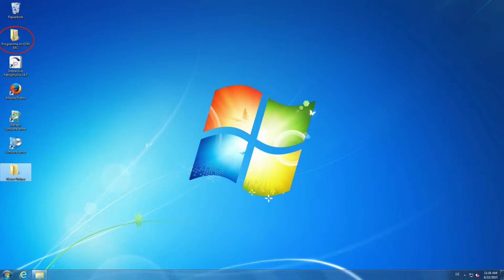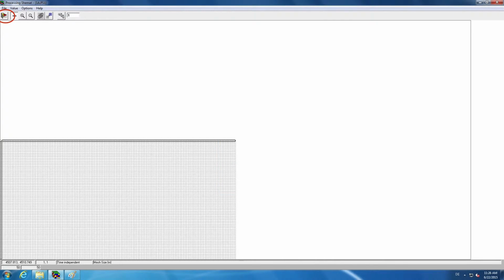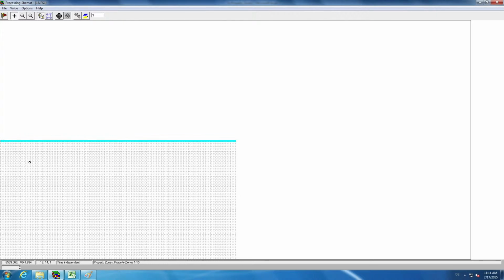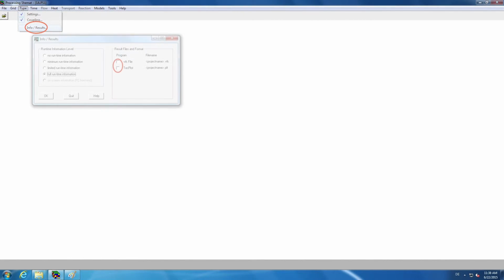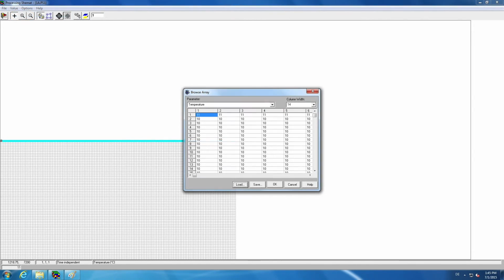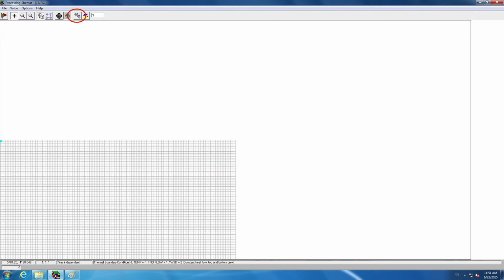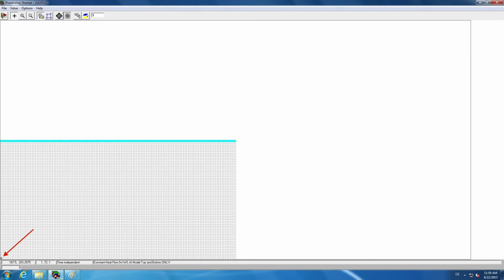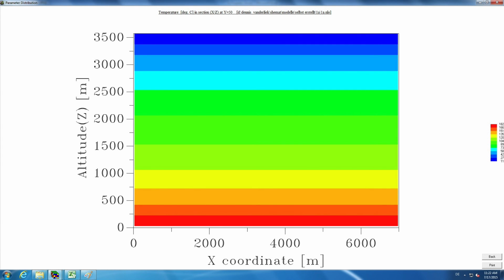SHEMAT Tutorial II